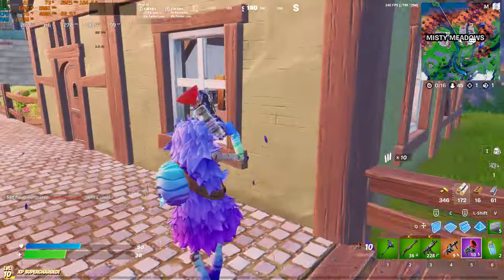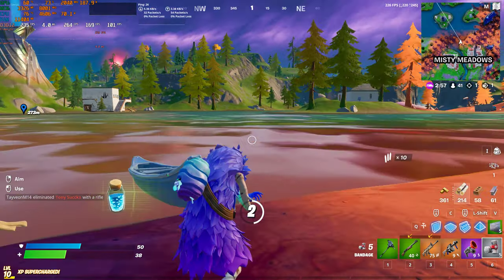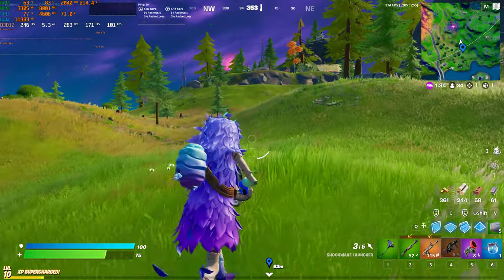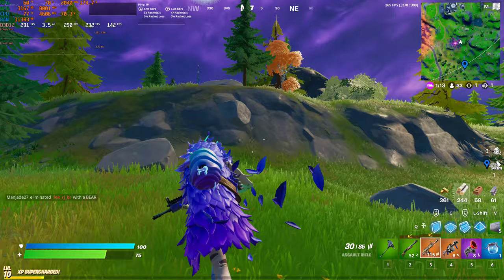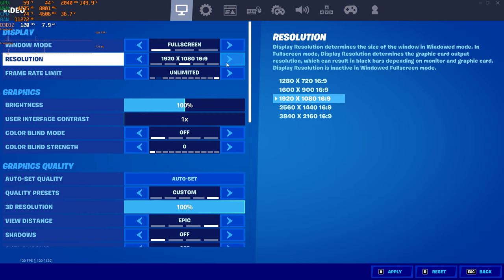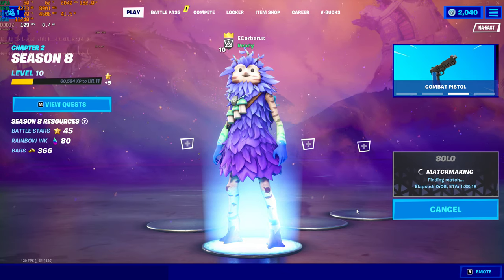Fortnite Benchmark RTX 3060 Ti OC 1080p, 1440p, 4K, Competitive and Epic, DLSS (Using My Voice #1)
This a benchmark of Fortnite with my voice. It will be tested with an RTX 3060 Ti at 1080p, 1440p, and 4K with Competitive (low with epic view distance) and Epic quality settings. The graphics card is overclocked by 130 on the core and 1000 on the memory to around 2040mhz core clock and 8000mhz memory clock (16gb/s). The model of the GPU is the Gigabyte Gaming OC Pro.
0:00 Introduction
1:47 4k, competitive
4:04 1440p, competitive
7:09 1080p, competitive
8:18 Testing with DLSS (gives lower fps at competitive settings with resolution 4k?!)
9:30 Why I cannot test epic settings in the same match
10:16 4k, competitive again
11:40 Idiot moment
11:50 Getting into the next game
15:03 1080p, epic
17:31 1440p, epic
19:31 1440p, epic, DLSS quality
20:16 4k, epic
22:26 4k epic, DLSS quality